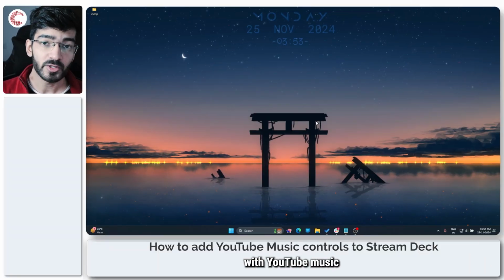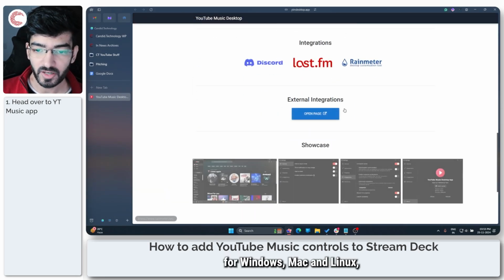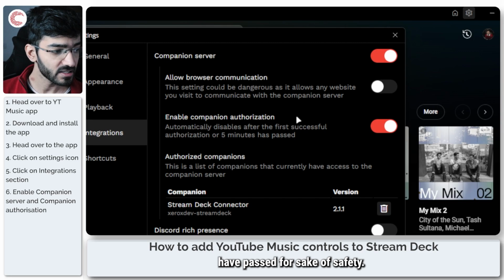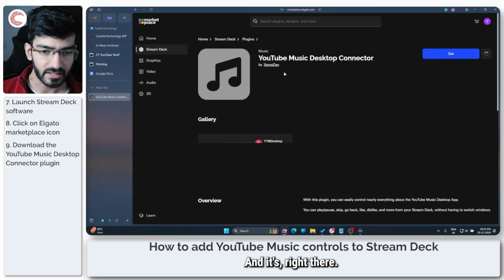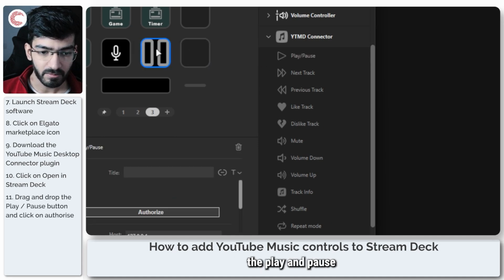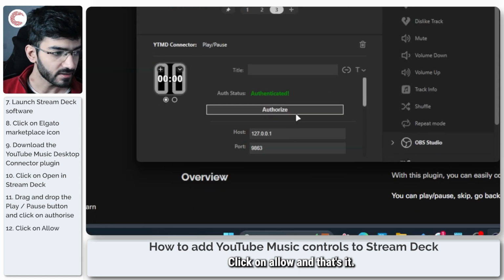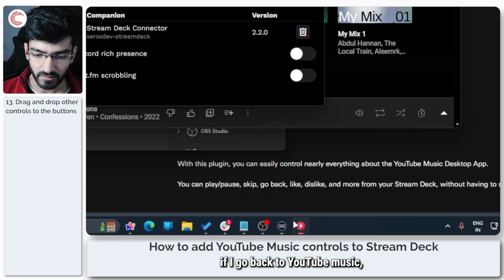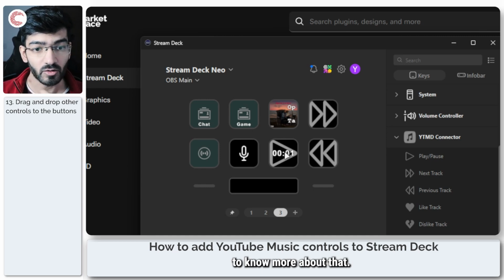How to add YouTube Music controls to Stream Deck?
Here is how to add YouTube Music controls to Stream Deck.